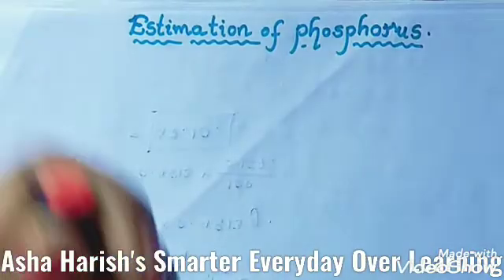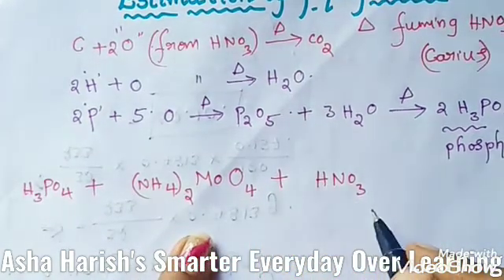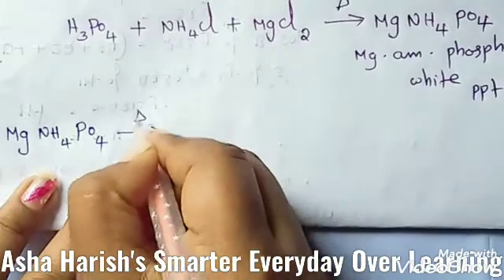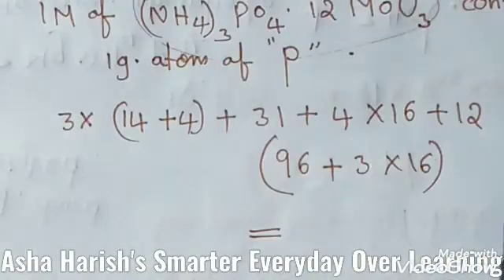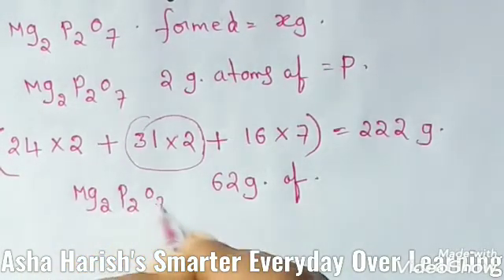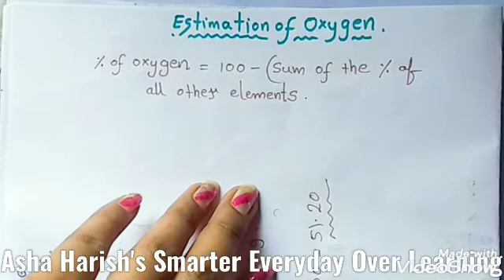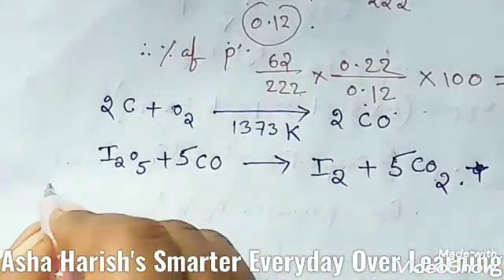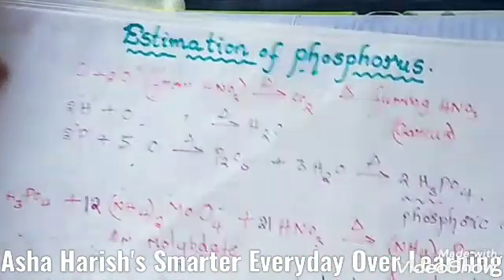Estimation of Phosphorus & Oxygen || Quantitative Analysis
3-D Structure and Shapes of Organic Molecules

 (Part 3)

Ionic Bond

isoelectronic species

Tricks to find the Group number & Period Number of the Elements